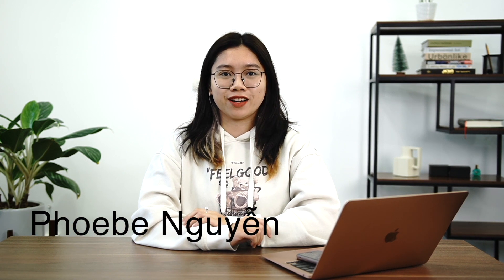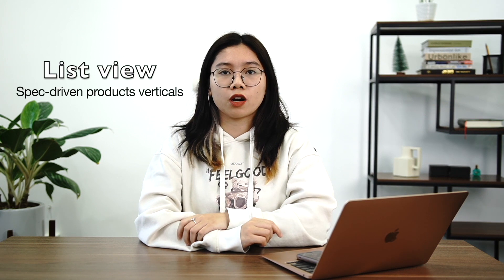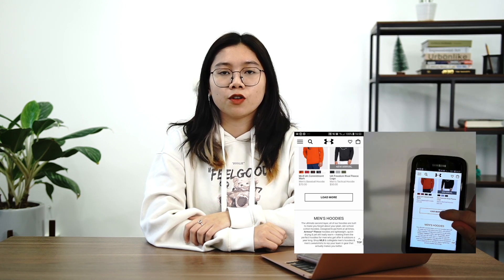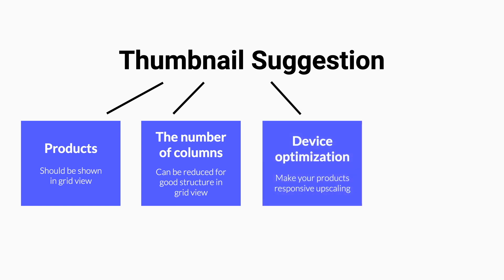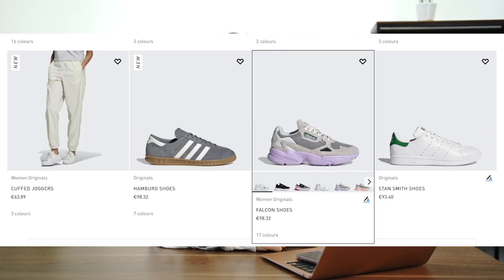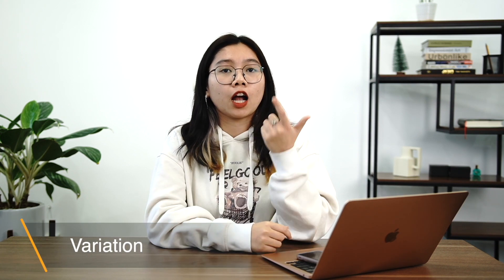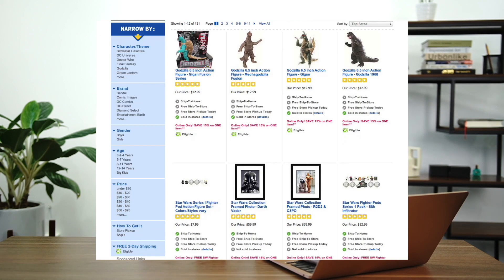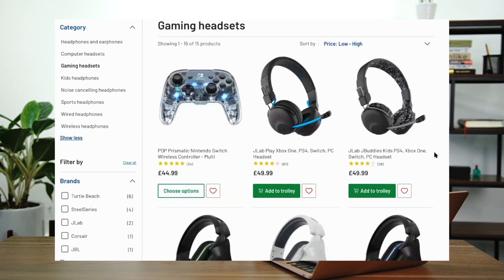Must-know Tips to Build Shopify Collection Page for Retail Store in 2022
Collection page is an essential part to help ecommerce stores, especially retail stores, stand out among competitors and “win” their customers.

In this video, you are learning knowledge to unpack the best practices to win your retail store’s collection pages on Shopify. Let's get started now!

OUTLINE
00:00 Intro
01:00 Tips to build collection page for retail store
01:48 View layout
02:50 Product loading function
03:30 Thumbnail
06:31 Variations
08:46 Product rating
10:10 PageFly Solution
10:46 Closing
11:31 Outro